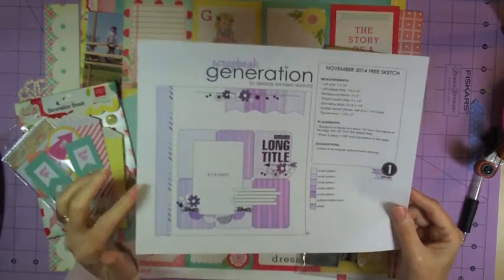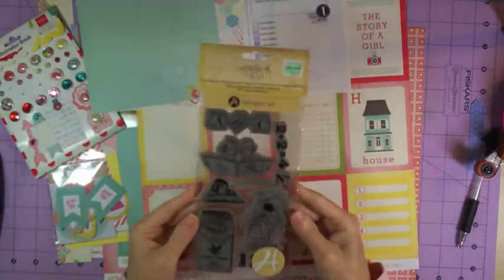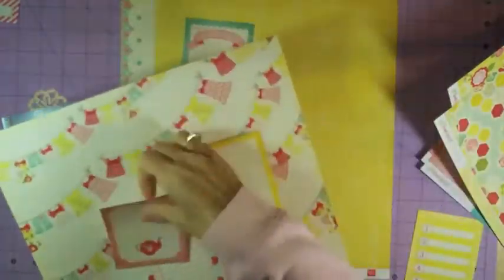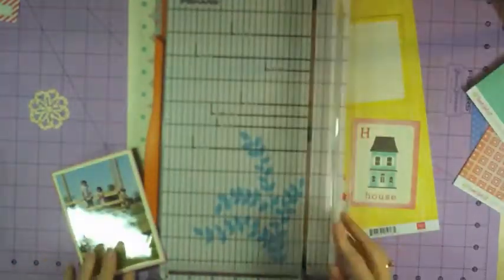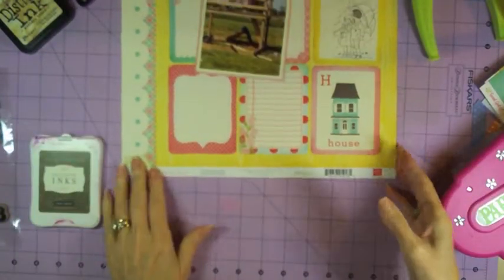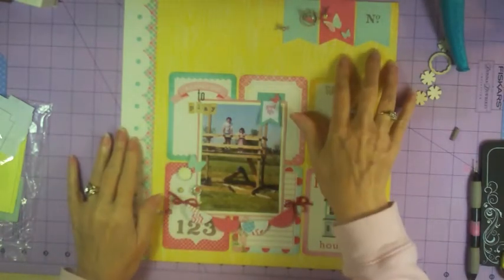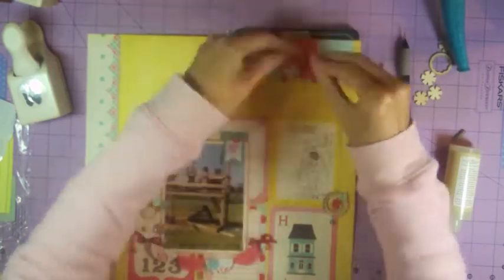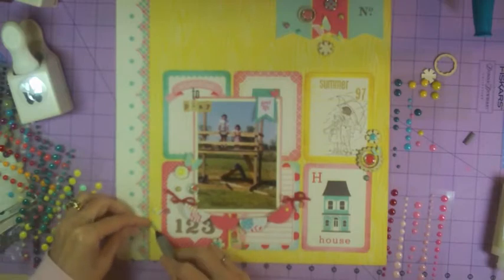Scrapbook Layout Process #11: Lovely Day to Play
Process Video creating a single page layout with Echo Park Sweet Girl collection and Scrapbook Generation sketch for the December Scrapbook Generation Blog Hop.